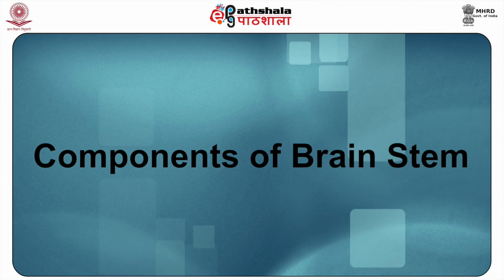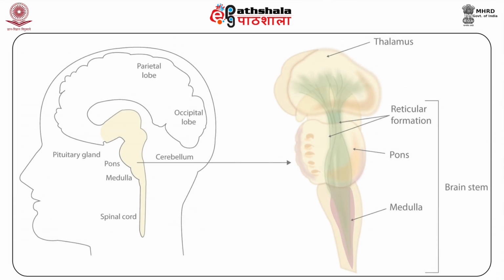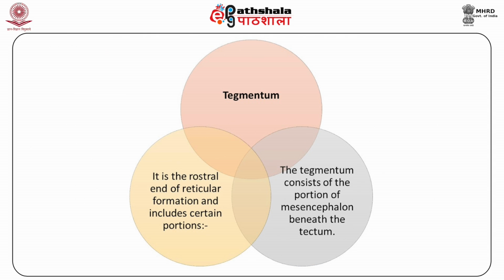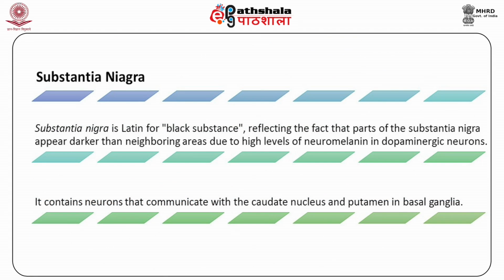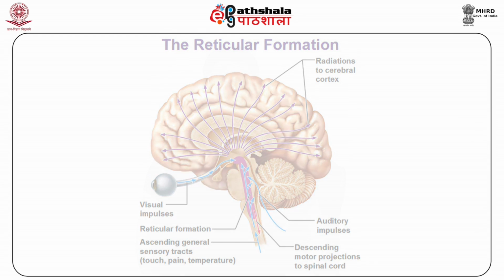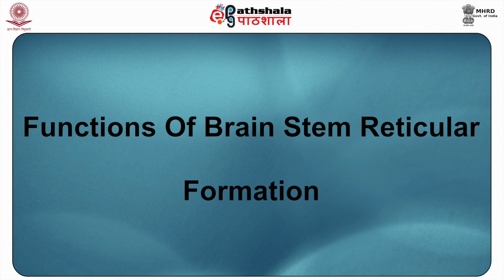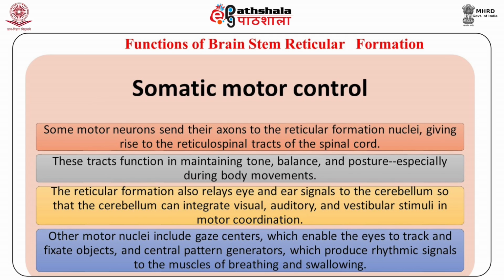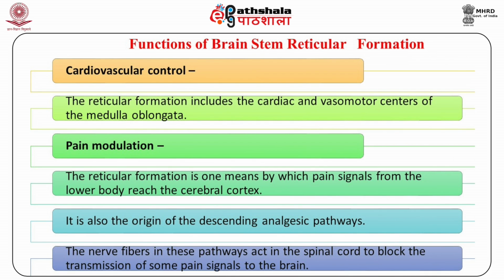Reticular activating system of the brain (PSY)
Subject: Psychology
Paper: Neuropsychology
Module: Reticular activating system of the brain
Content Writer: Dr. Meenakshi Saxena